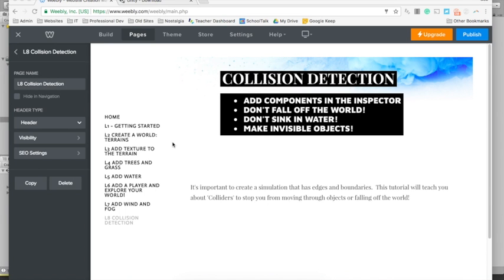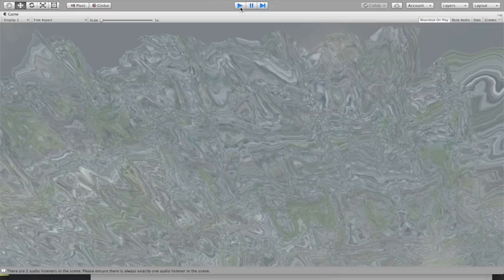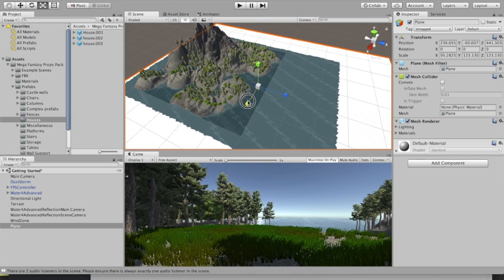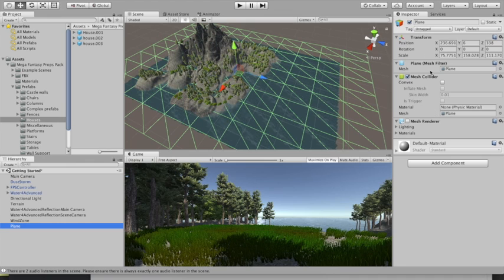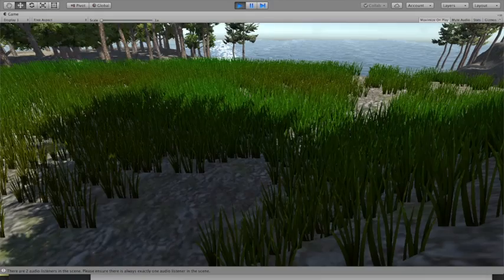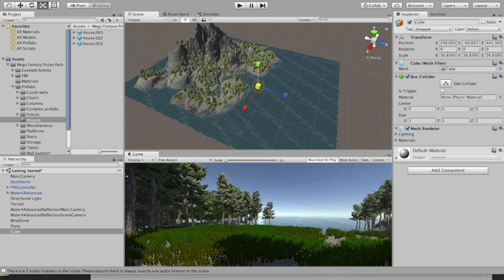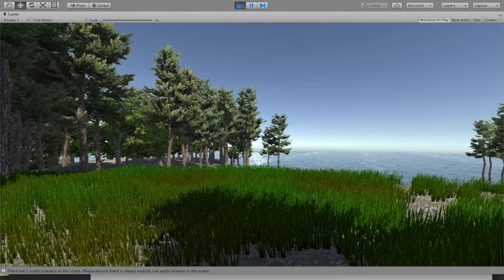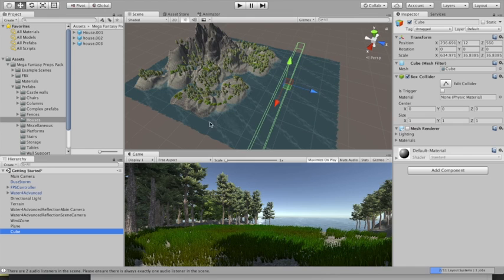Lesson 8 Add Colliders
Lesson 8 Colliders